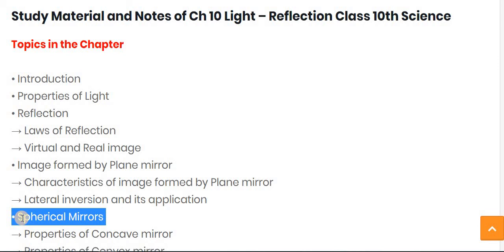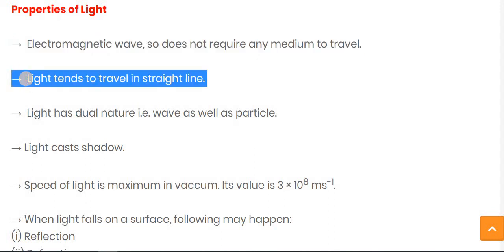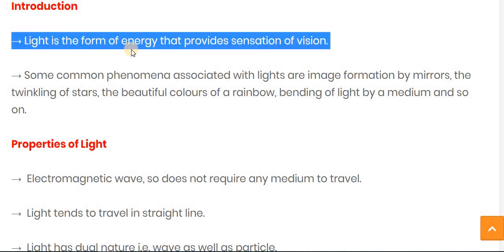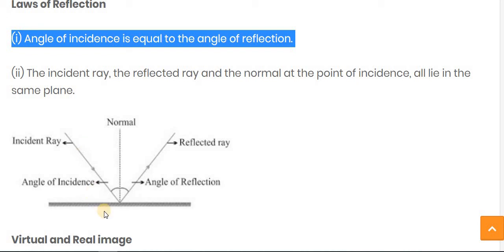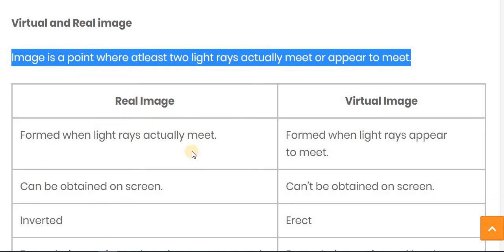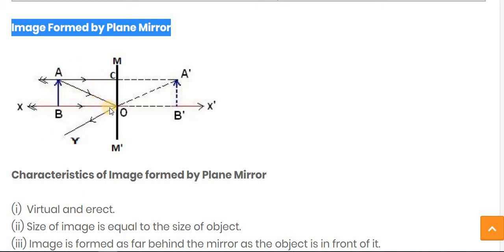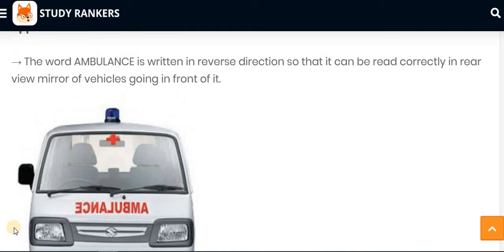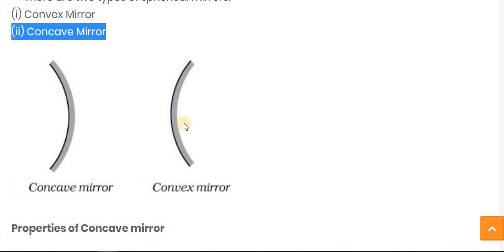STD:10,NCERT,SCIENCE,Ch 10, Light, Reflection, and, Refraction ,Revision, part 1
Ch 10 Light Reflection and Refraction Revision part 1